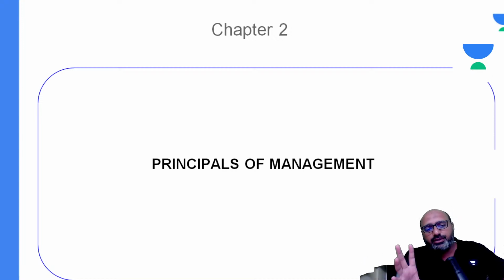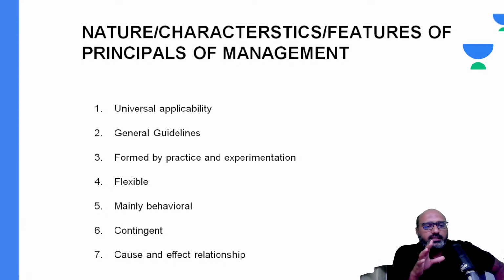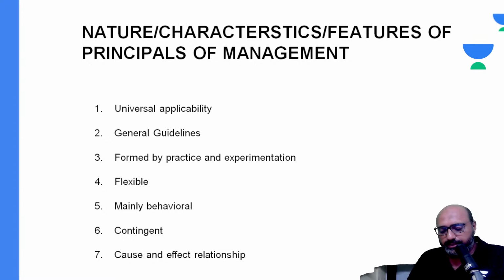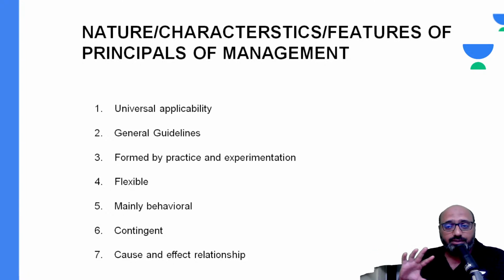The Principles of Scientific Management | Part- 1 | Business Studies | Mohammed Waseem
In this session, Educator Mohammed Waseem will be discussing The Principles of Scientific Management from Business Studies for 2nd PUC Supplementary Exams - August 2023. Watch this complete video to boost your preparation.

You can enroll to Unacademy Subscription and get the following benefits:
1. Learn from your favourite teacher
2. Dedicated DOUBT sessions
3. One Subscription, Unlimited Access to Live Online Classes and Videos
4. Real-time interaction with best-in-class teachers
5. You can ask doubts in live online classes
6. Limited students in each Class
7. Download the videos & watch them offline